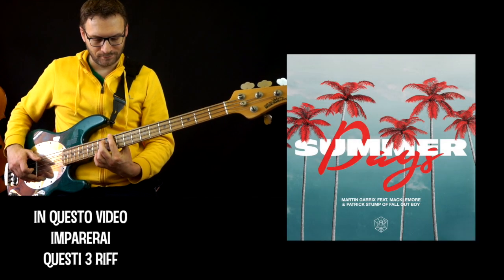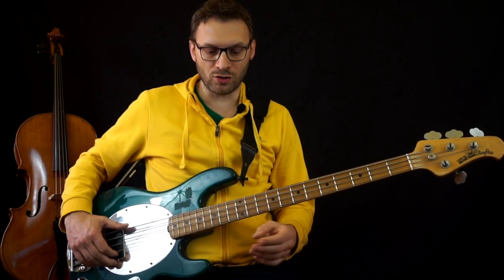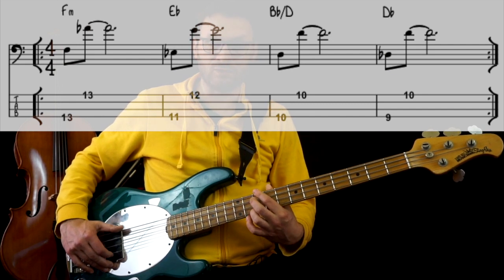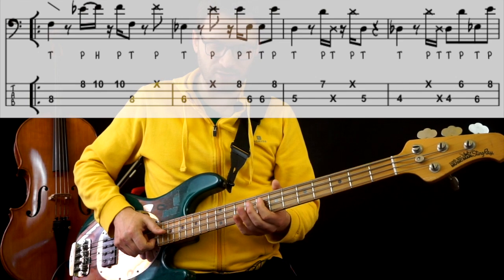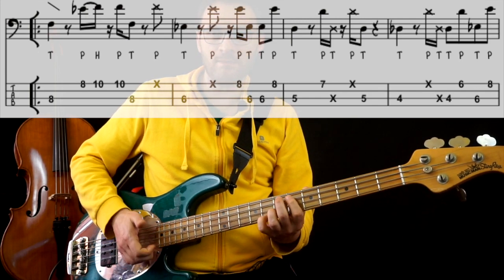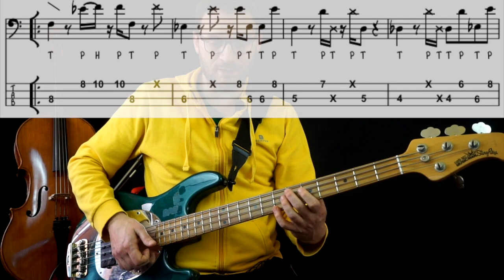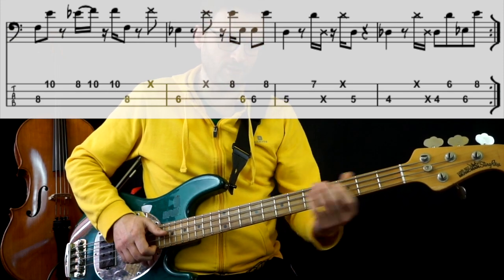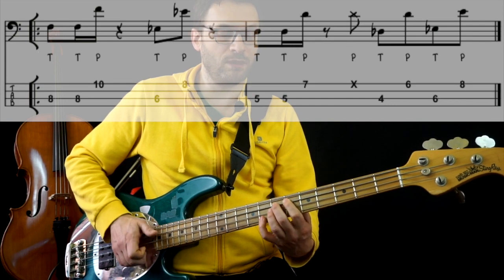Come suonare Summer Days (Martin Garrix) con il Basso Elettrico (bass cover)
Canzone SUMMER DAYS (Martin Garrix) con Macklemore, Patrick Stump dei Fall Out.
Come impararla in 3 step:
1. intro bicordi
2. strofe slap
3. ritornello slap (corto)

Scarica gratuitamente il PDF (partitura e TAB) dei riff contenuti nel video

Visita il mio sito per info sui miei eBooks didattici (Slap, Double Thumb, Blues), video, audio, foto.